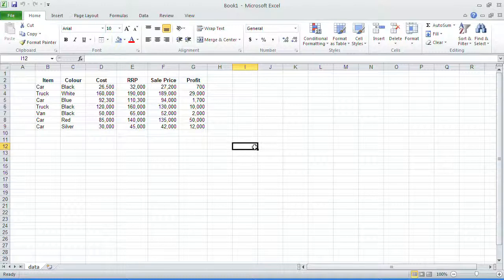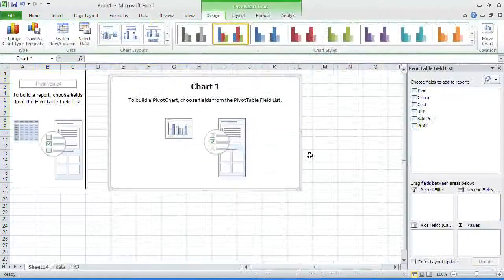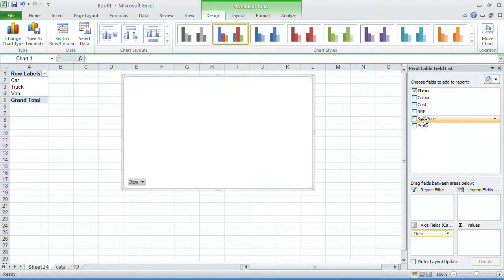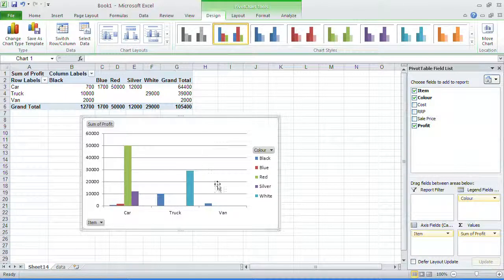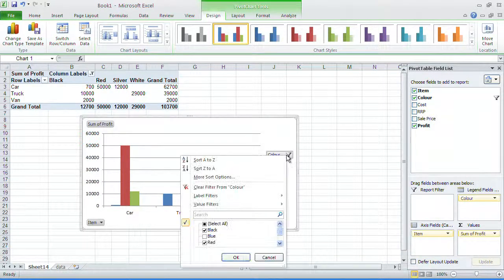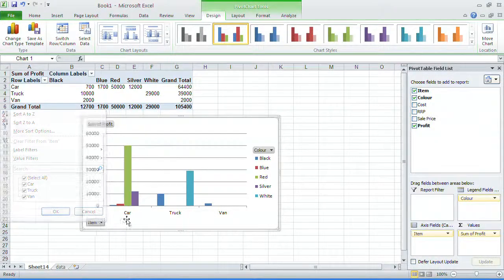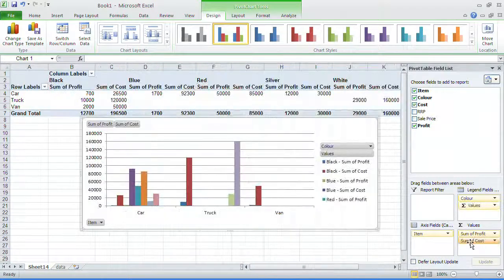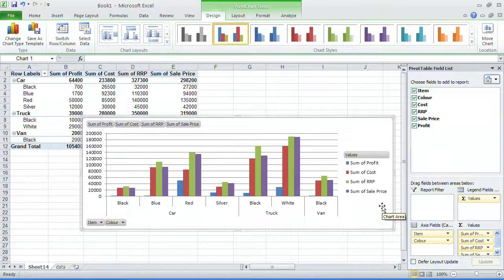Excel Tips - Tip#16: Introducing PivotCharts